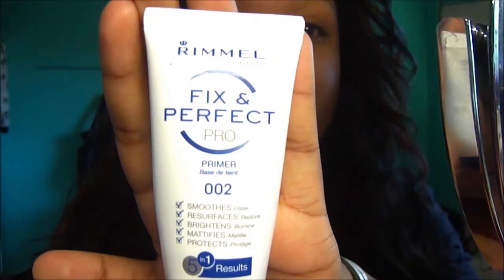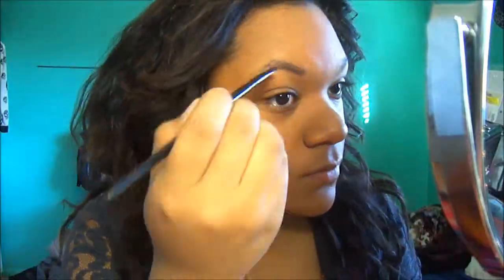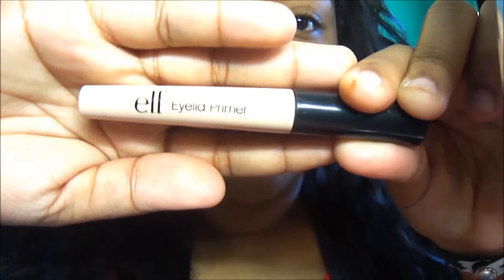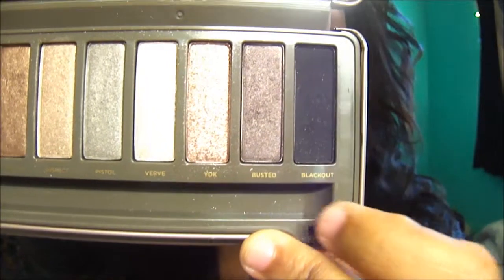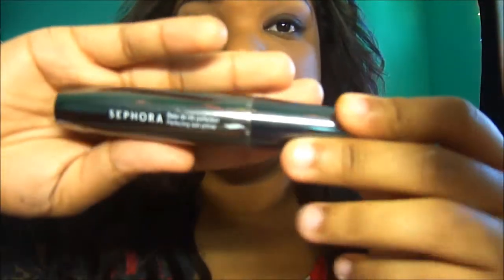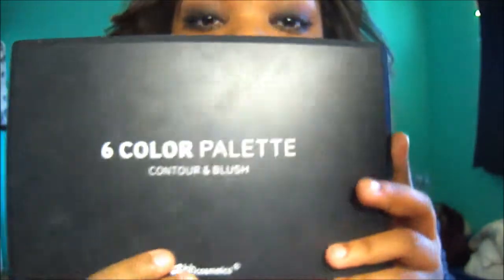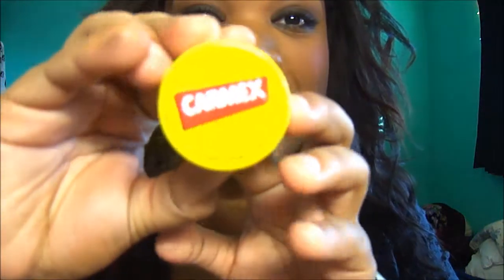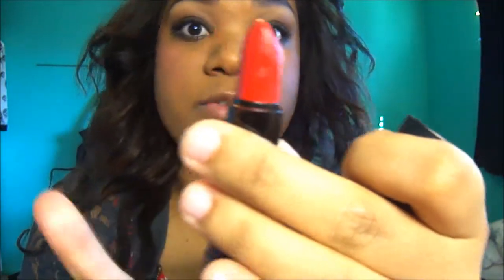Pretty Little Liars: Aria Makeup Tutorial